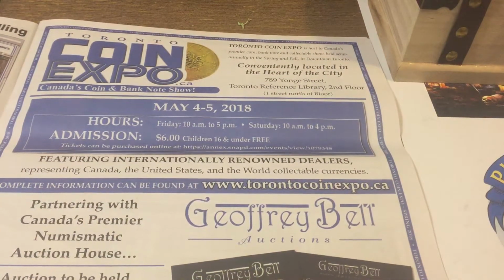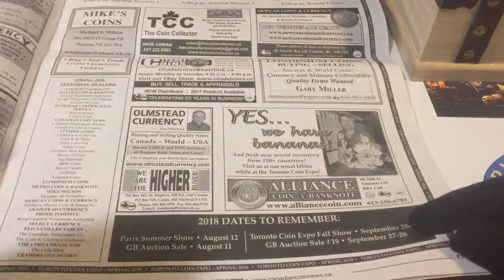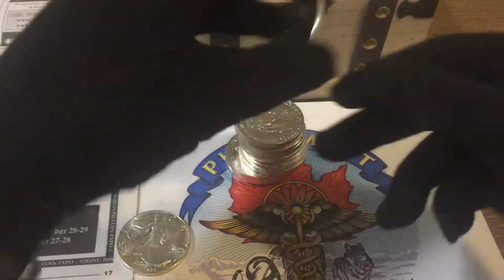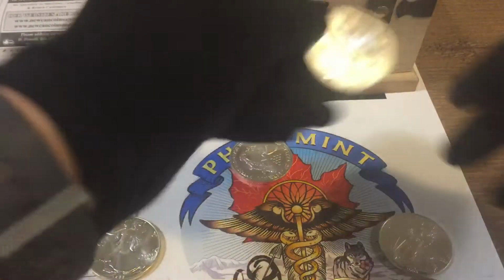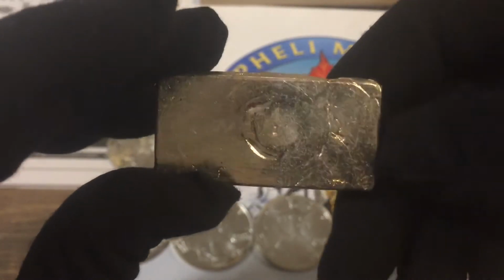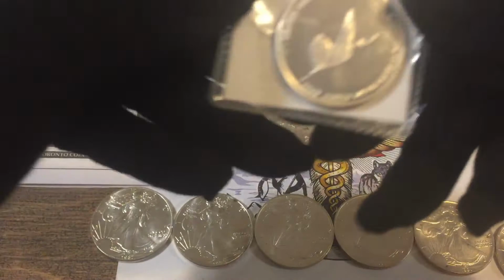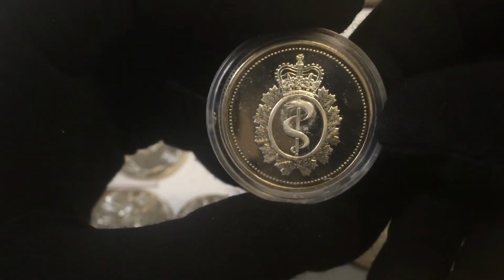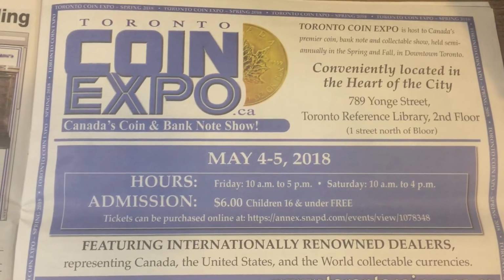My all time favorite scores from the Toronto Coin Expo.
This awesome show is happening again in a couple days. May 4-5, 2018.

This has always been one of our favorite shows to attend. It draws a huge crowd and great selection of dealers. You can find anything Coin, numismatic and bullion related.

I show off my favorite scores from the last few years!